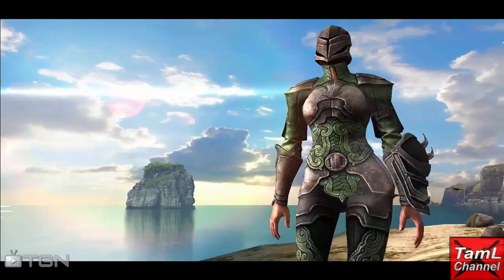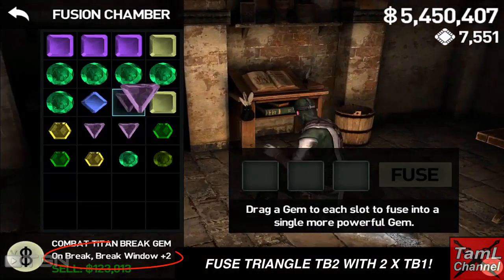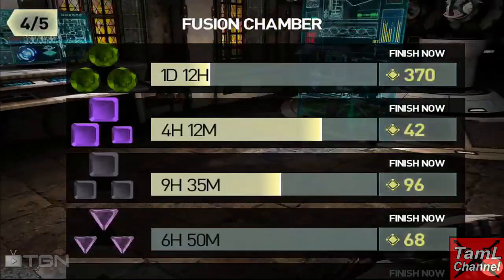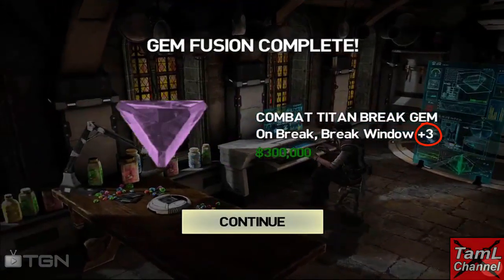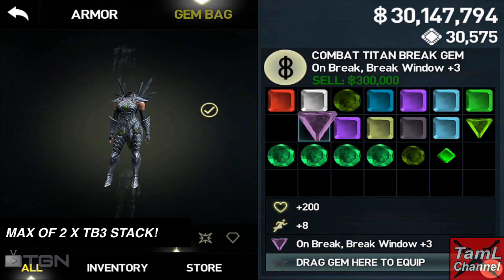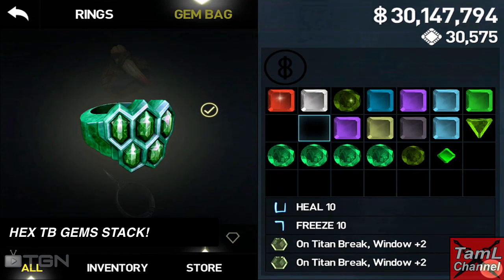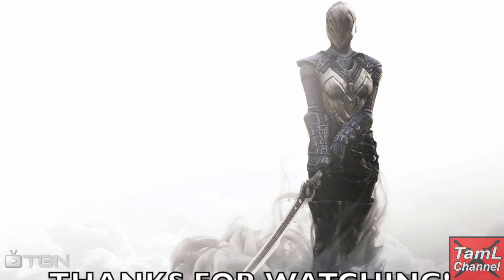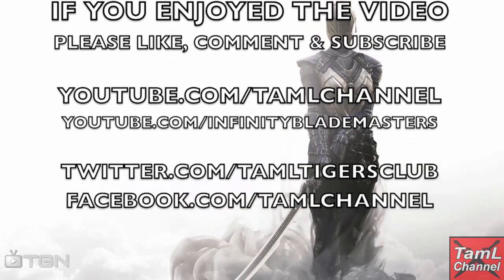Infinity Blade 3: HOW TO MAKE TITAN BREAK 3 GEMS!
Learn how to make Titan Break 3 gems in Infinity Blade 3!